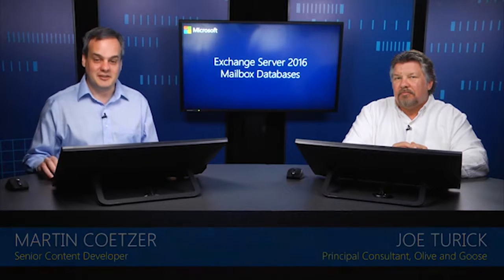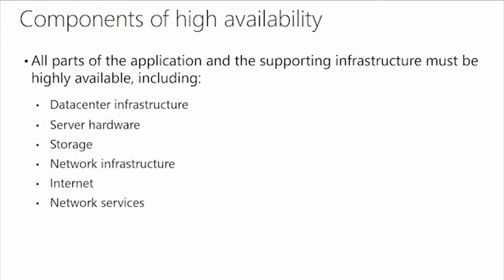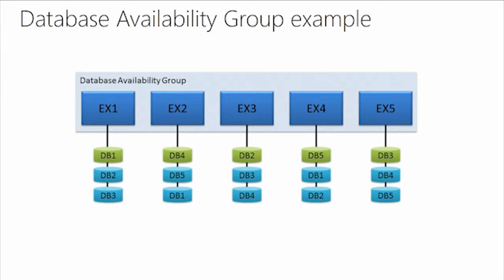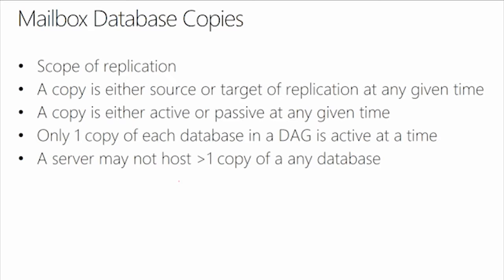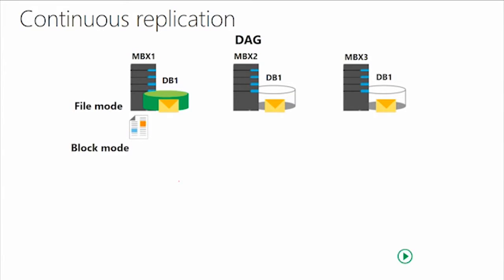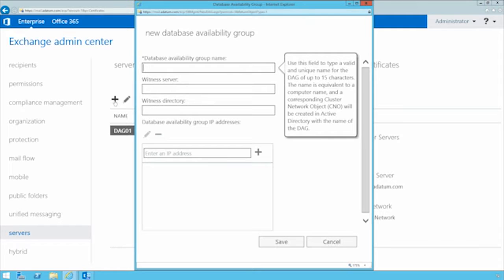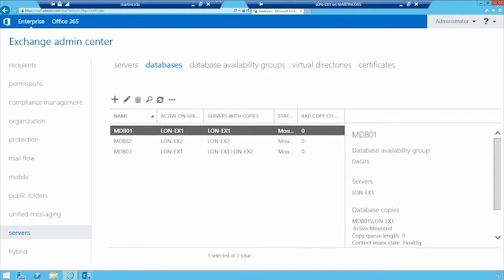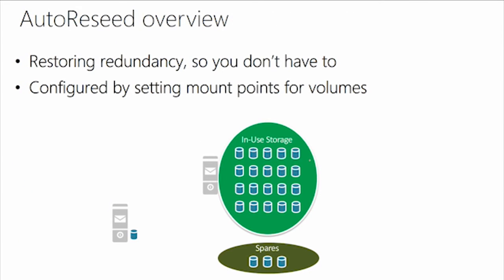03 - Plan and Implement High Availability In Exchange Server 2016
Course information
Want help planning and designing the key component of the Microsoft Exchange infrastructure? Join us for this look at Exchange Server 2016 Mailbox Databases. Mailbox servers host mailbox databases and addresses books, handle message transport and routing, and provide unified messaging services.

Examine the Mailbox server role in Exchange Server 2016. Learn to protect your mailbox databases and the data they contain by configuring your Mailbox servers and databases for high availability and site resilience. Finally, find out how to plan and implement backup, restore, and recovery.

1 | The Mailbox Server Role in Exchange Server 2016
Examine the Mailbox server role in Exchange Server 2016.

2 | Deployment Considerations for Mailbox Databases
Analyze deployment considerations for Mailbox databases, examine hardware and software requirements, and plan for performance and database sizing.

3 | Plan and Implement High Availability
Plan and implement high availability, and configure and maintain database availability groups.

4 | Plan and Implement a Site-Resilient Solution
Plan and implement a site-resilient solution.

5 | Plan and Implement Backup, Restore, and Recovery
Plan and implement backup, restore, and recovery for Exchange Server 2016 mailbox databases.

Learn
Analyze deployment considerations for Mailbox databases.
Plan and implement high availability.
Plan and implement backup, restore, and recovery.